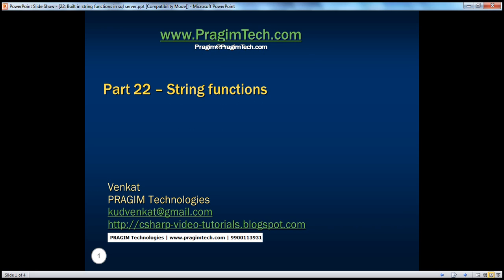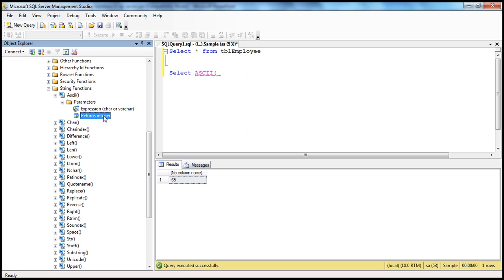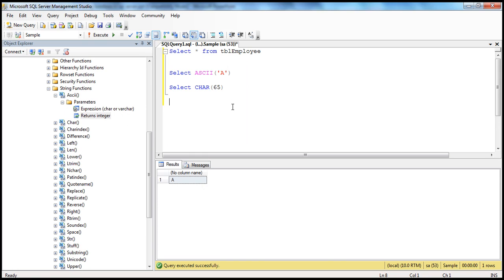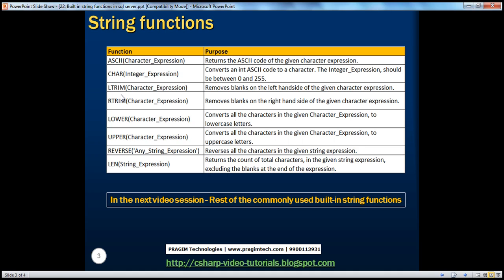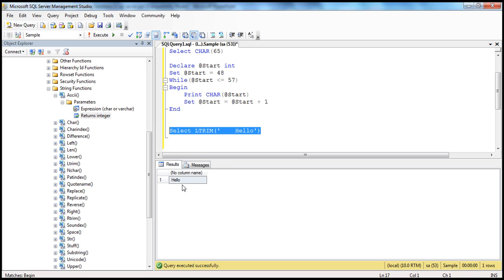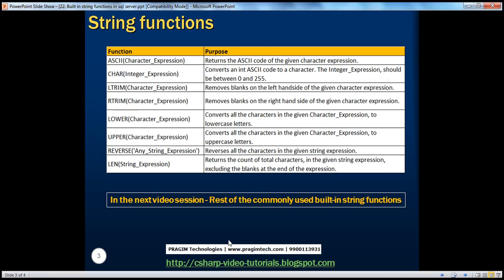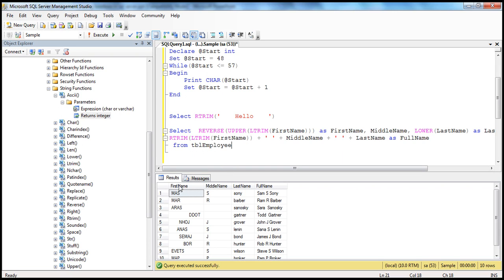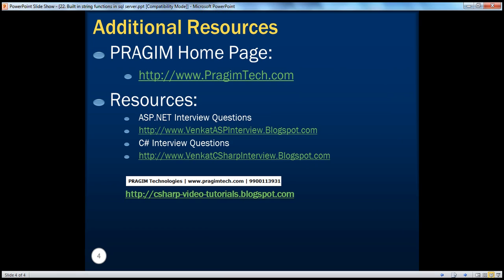Built in string functions in sql server 2008 Part 22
In this video we will learn about the commonly used built-in string functions in SQL server 2008
1. ASCII(Character_Expression) - Returns the ASCII code of the given character expression.
2. CHAR(Integer_Expression) - Converts an int ASCII code to a character. The Integer_Expression, should be between 0 and 255.
3. LTRIM(Character_Expression) - Removes blanks on the left handside of the given character expression.

4. RTRIM(Character_Expression) - Removes blanks on the right hand side of the given character expression.
5. LOWER(Character_Expression) - Converts all the characters in the given Character_Expression, to lowercase letters.
6. UPPER(Character_Expression) - Converts all the characters in the given Character_Expression, to uppercase letters.
7. REVERSE('Any_String_Expression') - Reverses all the characters in the given string expression.
8. LEN(String_Expression) - Returns the count of total characters, in the given string expression, excluding the blanks at the end of the expression.